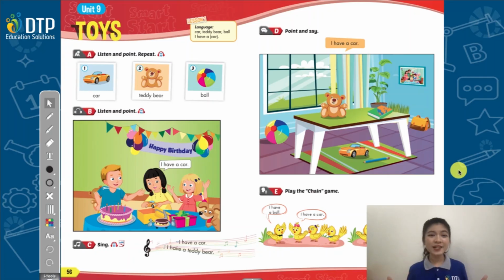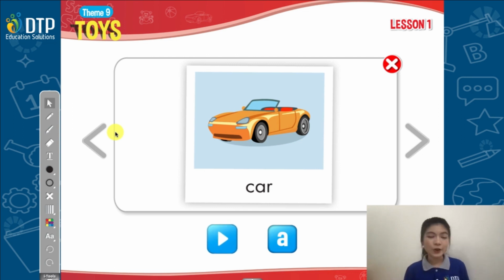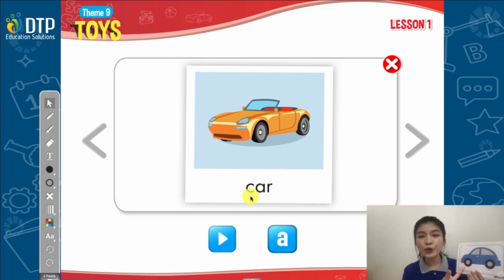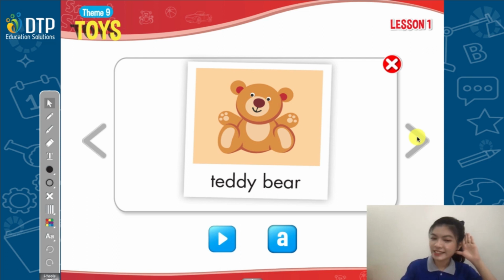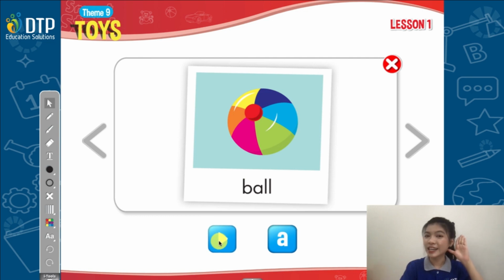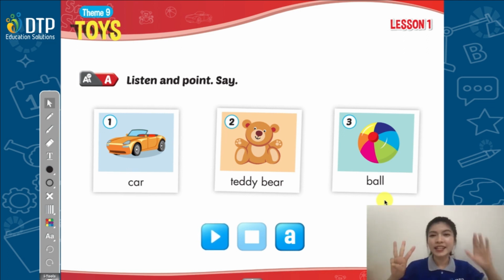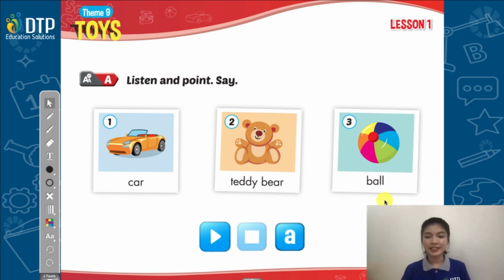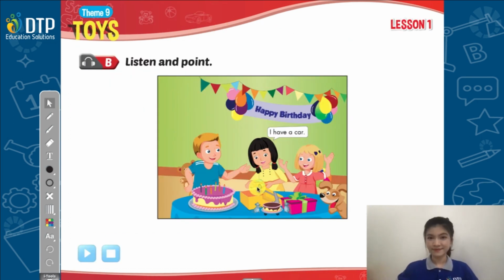ISS1 Grade 1 Unit 9 Lesson 1